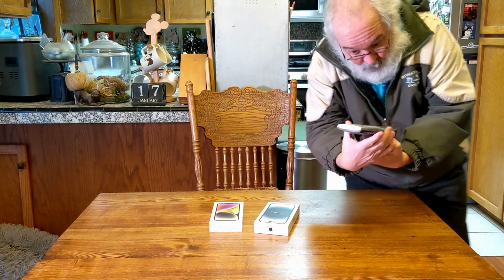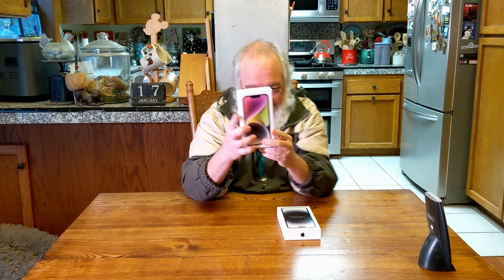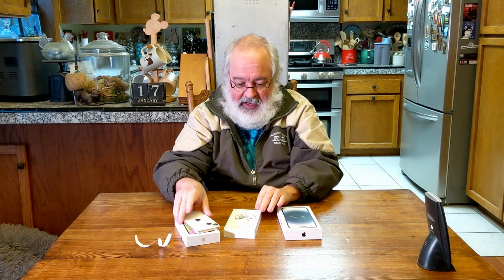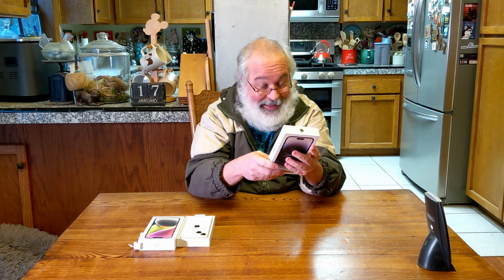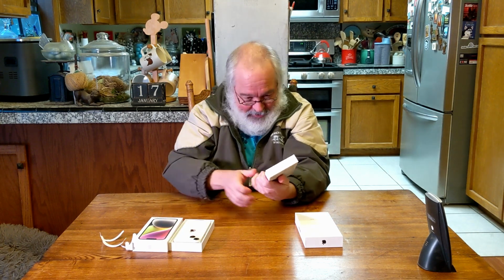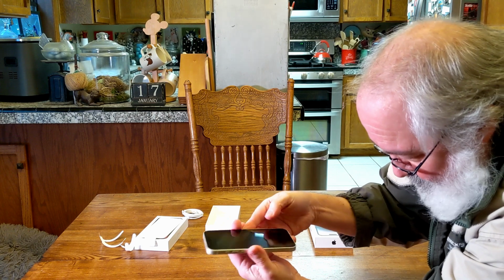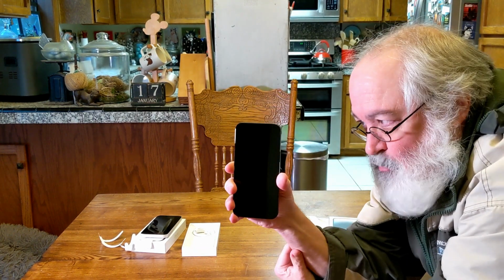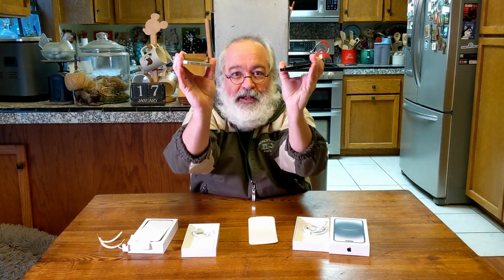DUAL Apple iPhone 14 & iPhone 14 Pro Max Unboxing - Double The Fun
Today... I unbox not 1 but 2 iPhones that my wife and I received as gifts from a dear friend.  Never have the wife and I both had new phones at the same time so unboxing the 2, side-by-side, was uber fun!

Come along on this chilly (54 degree) trip down unboxing lane here in my cold living room!

If you enjoy my channel, please consider subbing.  Click the LIKE button too if you enjoyed the video.